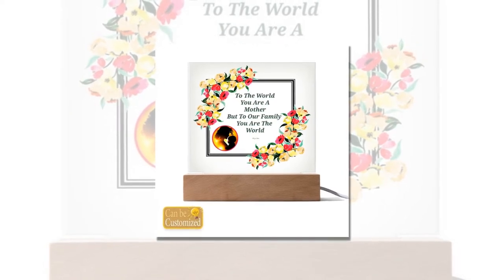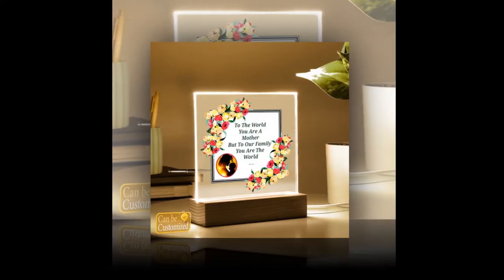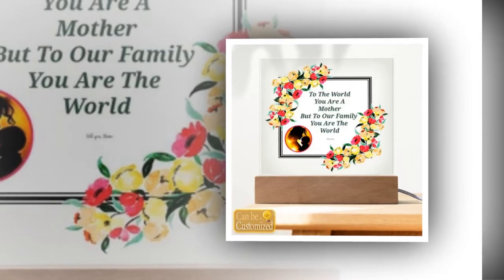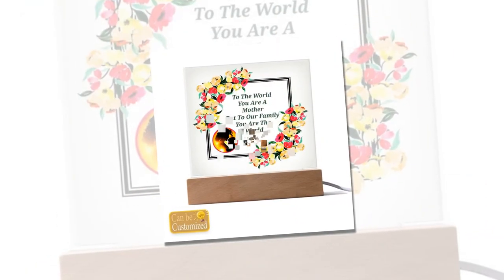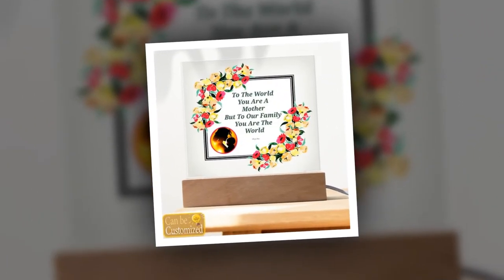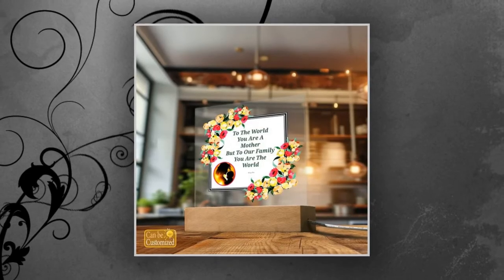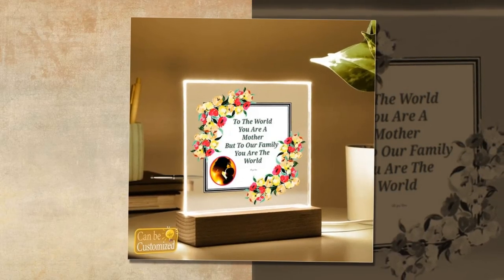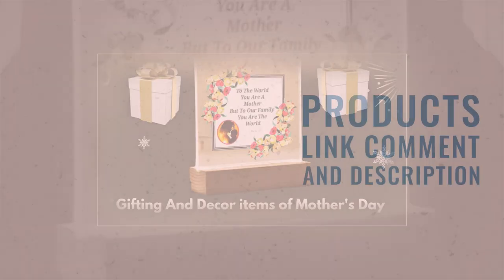Surprise Mom with Splendor: Our Luxurious 3D Square LED Lamp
- Surprise Mom with splendor this Mother's Day with our luxurious 3D Square LED Lamp. Elevate her space with this exquisite gift's timeless elegance and captivating beauty.